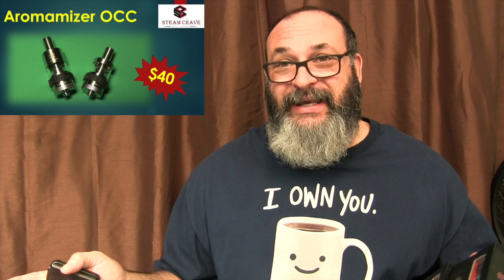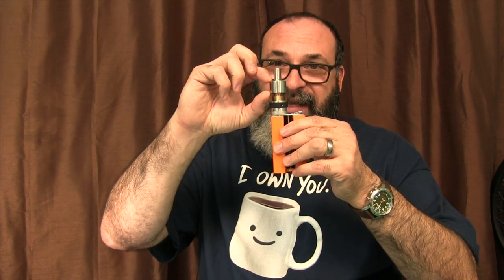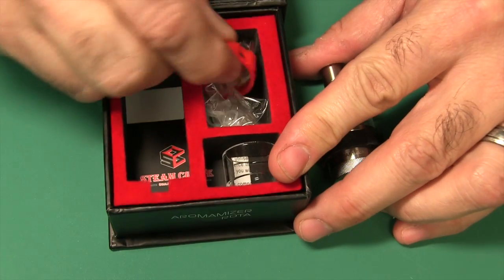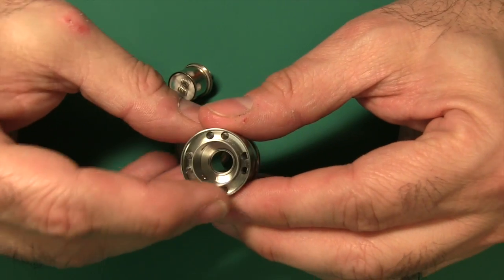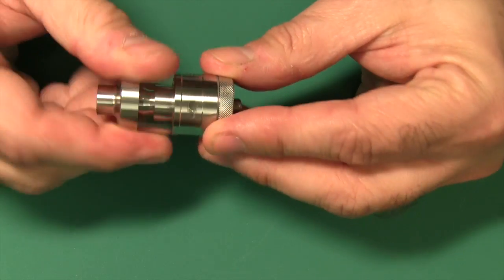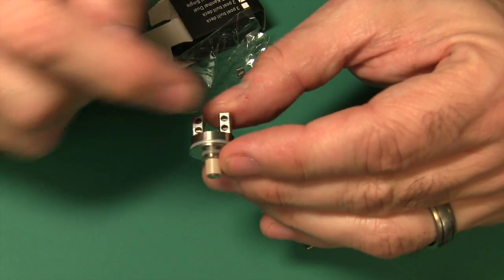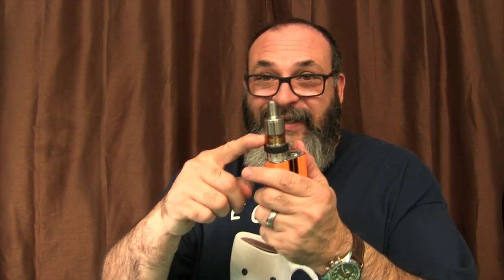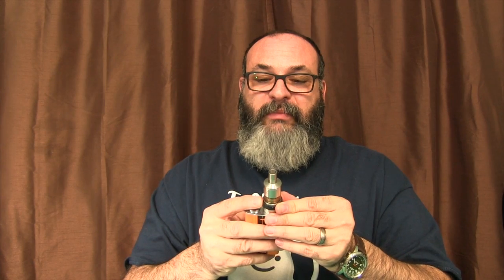Steam Crave Aromamizer OCC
My YouTube Address
Fred Hart